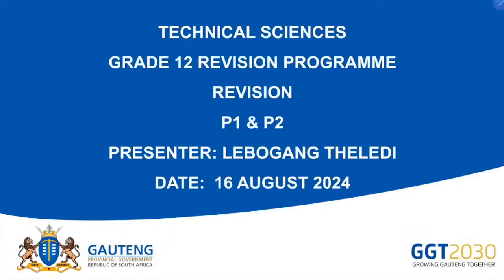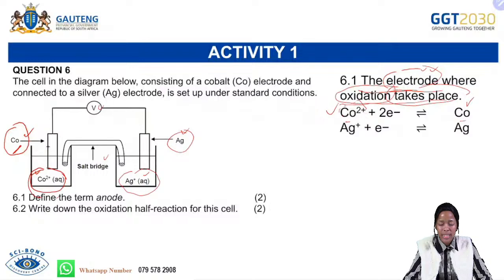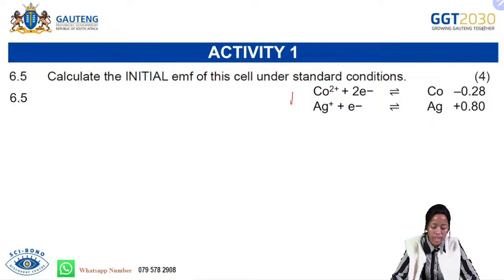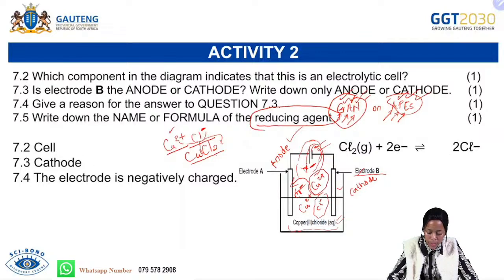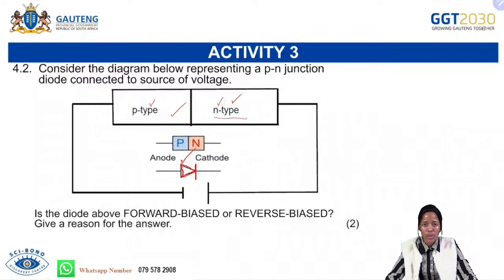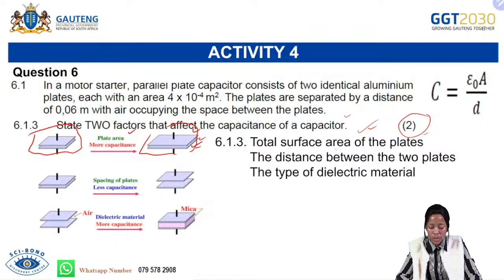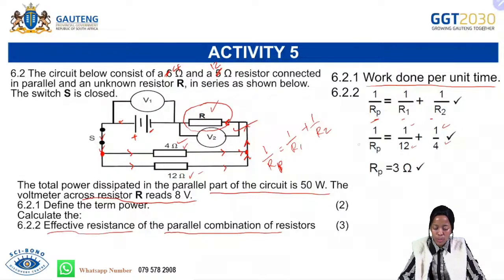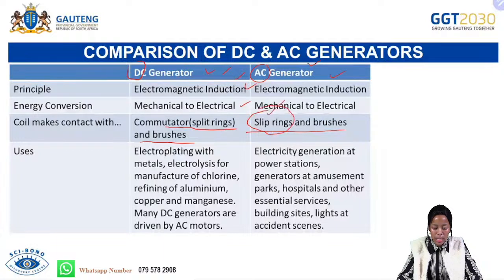16 AUGUST 2024 14:00 - 15:30 TECHNICAL SCIENCES GRADE 12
REVISION PAPER 1 & PAPER 2